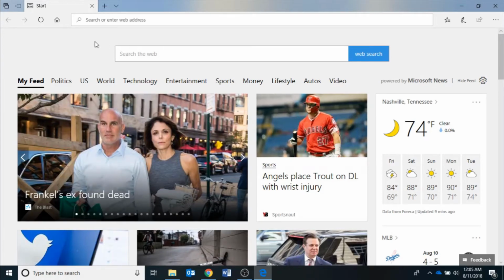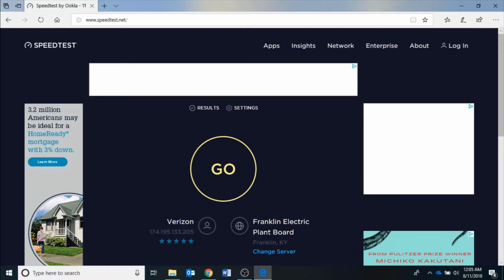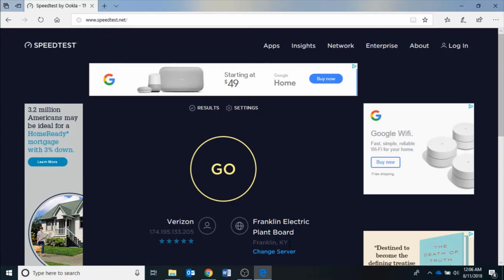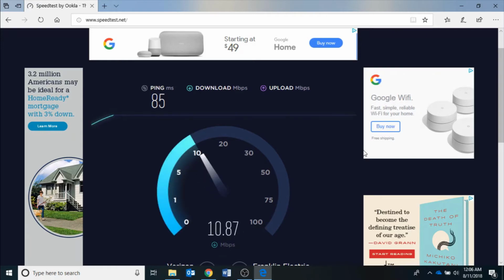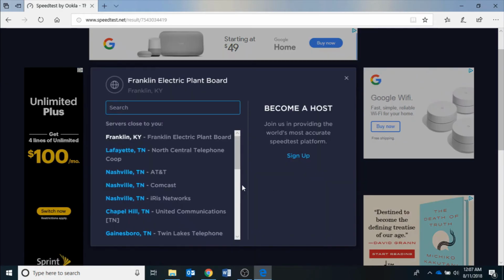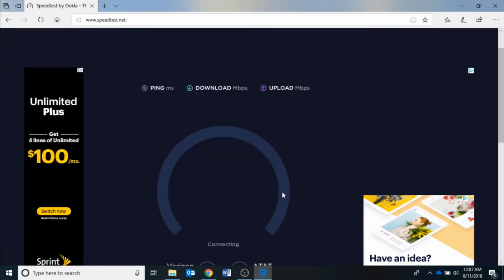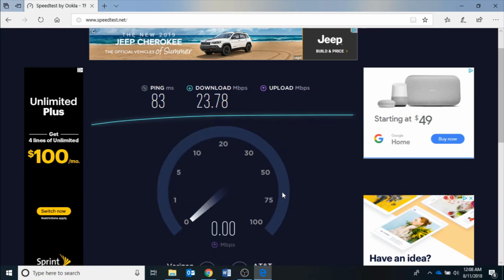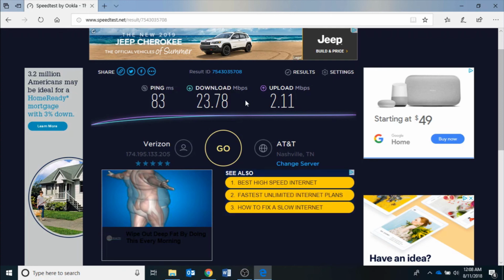Honest Reviews: DIY How Fast is Your Internet Speed? How To Check Yourself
Ever wonder how fast your internet speed is? In this video, I give you a quick review and demonstration to check your download and upload speed yourself. All you need is an internet connection.

Equipment used to make this video:
Samsung Galaxy S7

SanDisk 16GB 2.0 Flash Cruzer Glide USB Drive

LENOVO ThinkPad T510 15.6" HD LED Backlight High Performance Business Laptop Computer